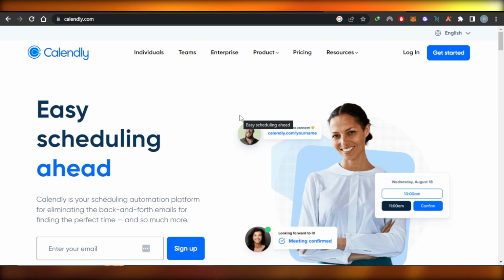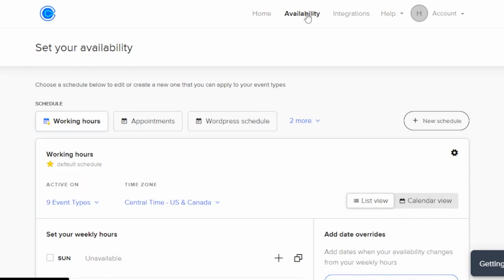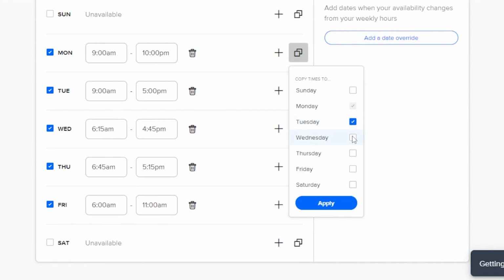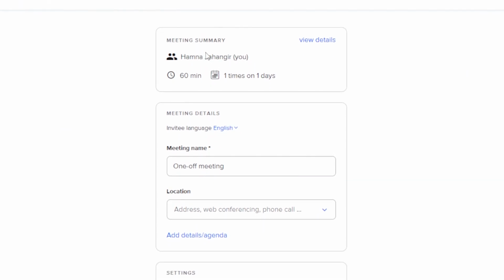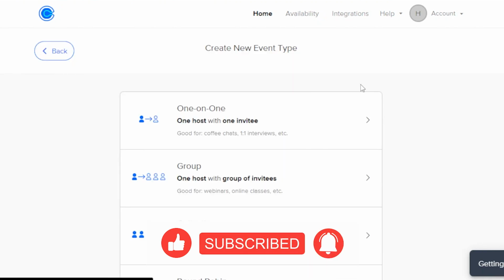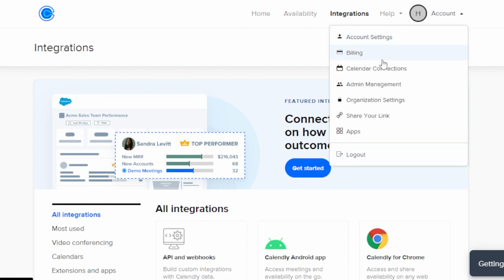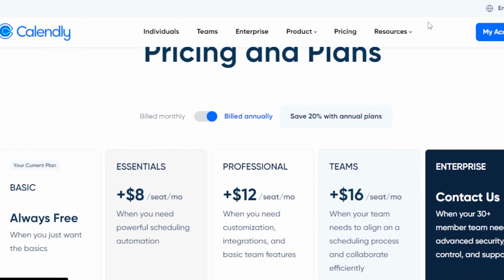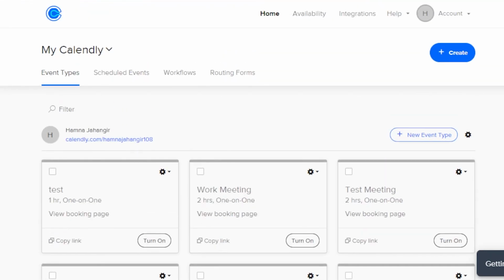Calendly: Schedule Appointment Tutorial 2023 - How To Use Calendly To Schedule Appointments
In this video, we show you How To Use Calendly To Schedule Appointments easily! Watch this video until the end to learn How To Use Calendly To Schedule Appointments.

Were you able to figure out How To Use Calendly To Schedule Appointments?

What do you think of How To Use Calendly To Schedule Appointments (2023)?

00:00 Intro
00:05 How To Use Calendly To Schedule Appointments
05:00 Calendly: Schedule Appointment Tutorial 2023